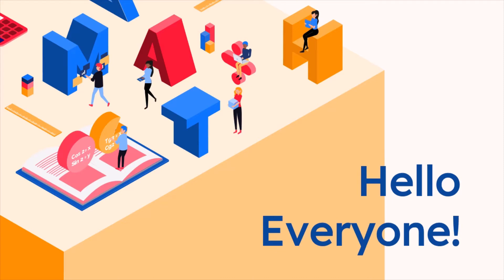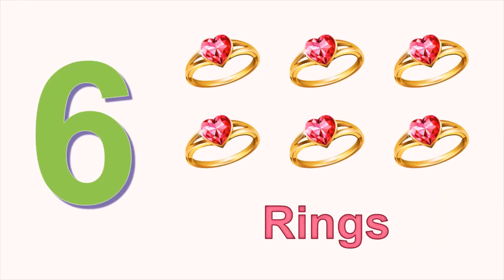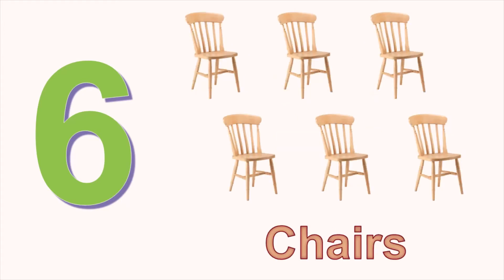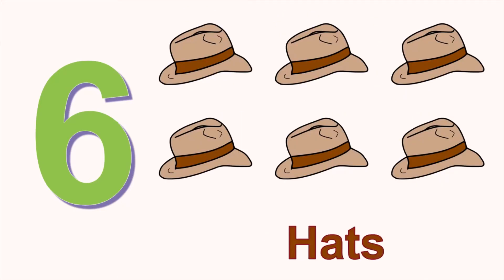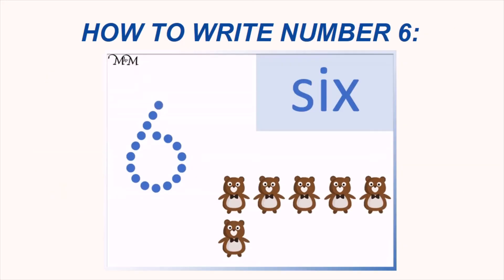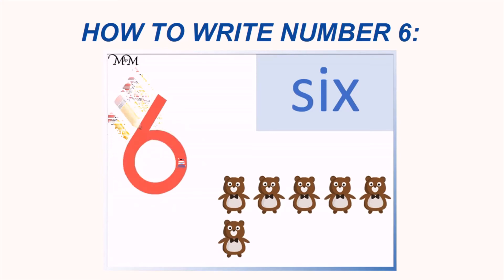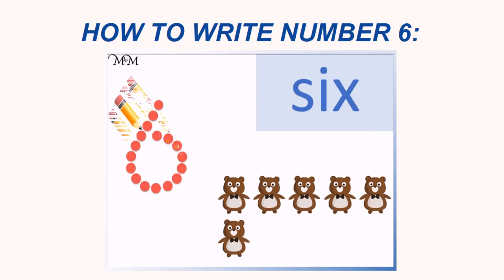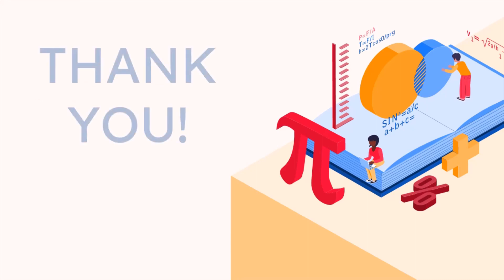Introduction To Number 6⚅